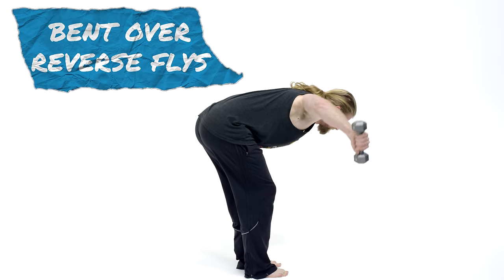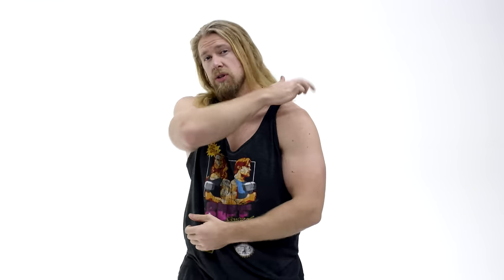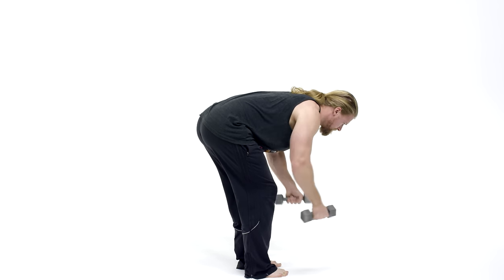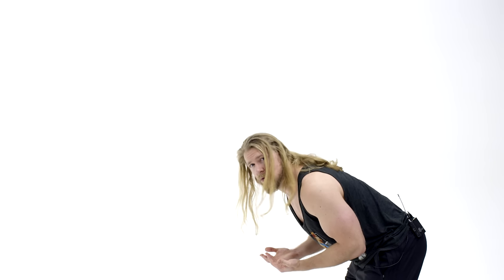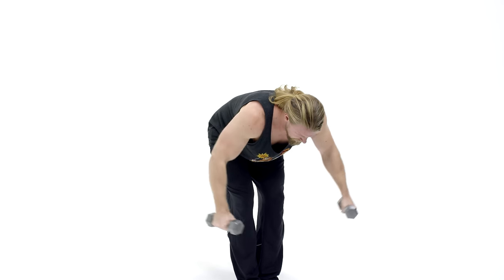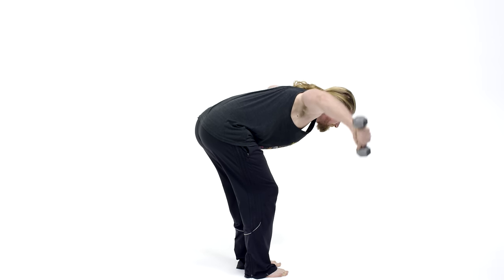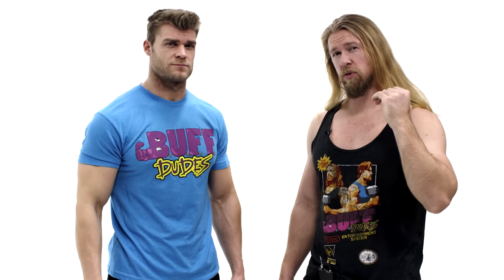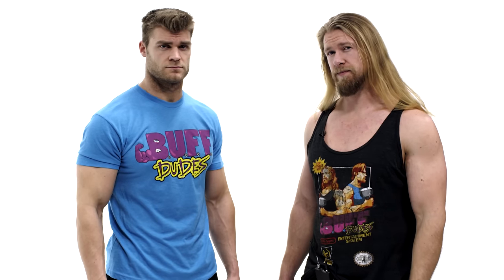How To Perform Bent Over Reverse Flys - Exercise Tutorial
How to Perform Bent Over Reverse Flys - Proper Technique & Form Tutorial

Bent Over Reverse Flys are one of the best exercises in your arsenal; you've just gotta know how to do it right. In this video we show you how, going over technique, form and how to perform the perfect Bent Over Reverse Fly!

Buff Dudes / Fitness / How to Perform Bent Over Reverse Flys Exercise Tutorial
Starring & Edited by: Hudson
Shot by: Brandon White